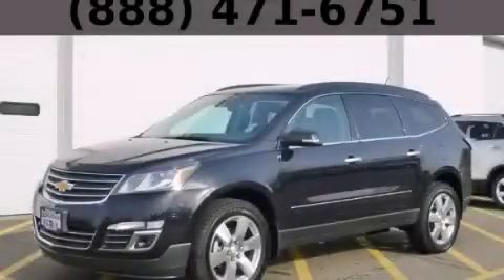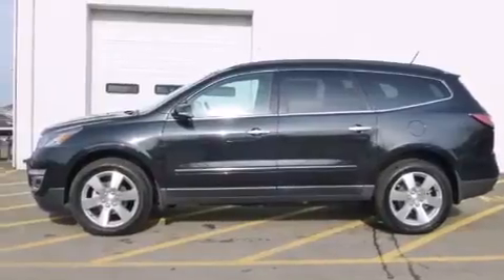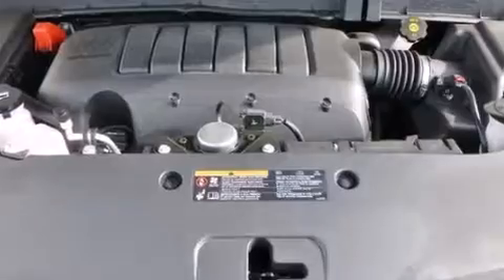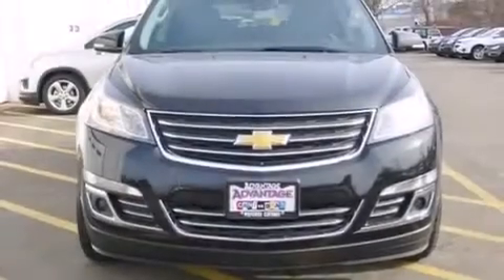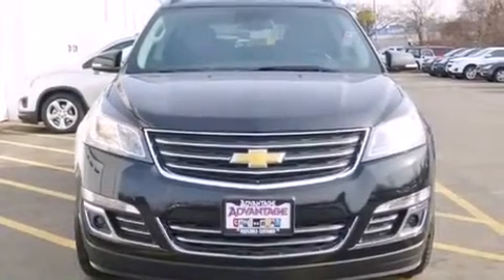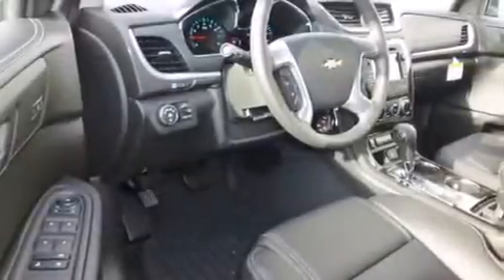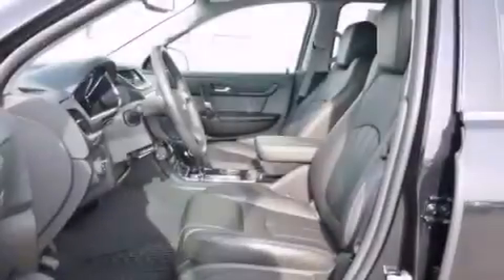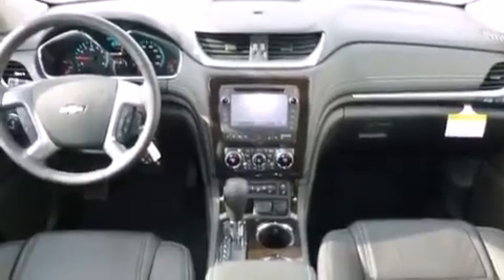2015 Chevrolet Traverse Chicago IL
Year : 2015
 Make : Chevrolet
 Model : Traverse
 Engine : 3.6L SIDI V6 Engine

 Exterior : Black
 Miles : 10

 115 W South Frontage Rd.

 2015 Chevrolet Traverse  Bolingbrook IL